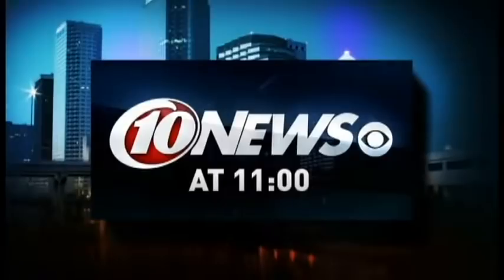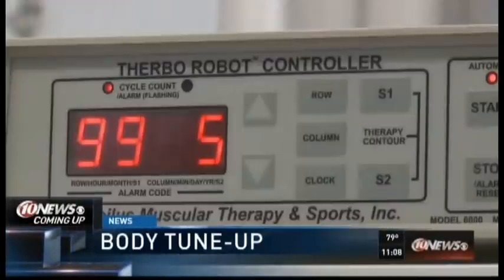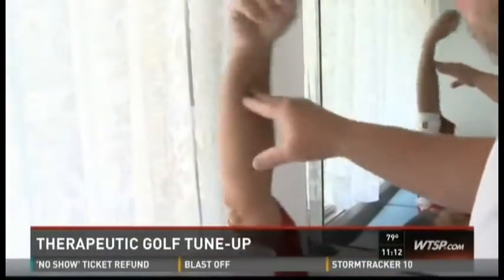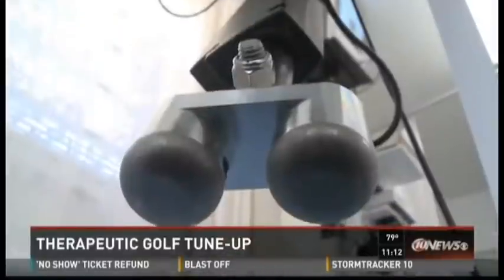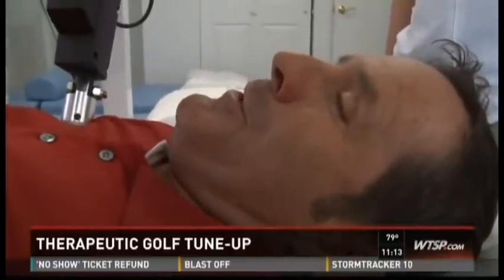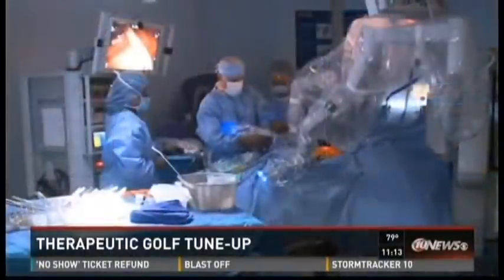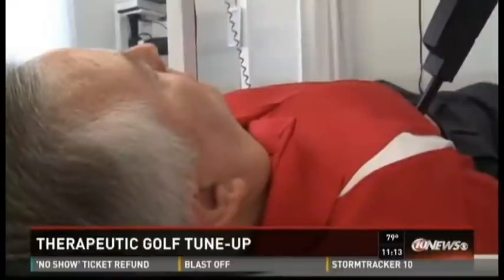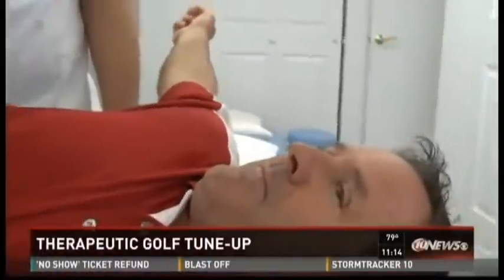Golf Tune Up News Clip - Meilus.com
WTSP News clip about how Therbo can help golfers improve their game. Al Meilus of meilus.com